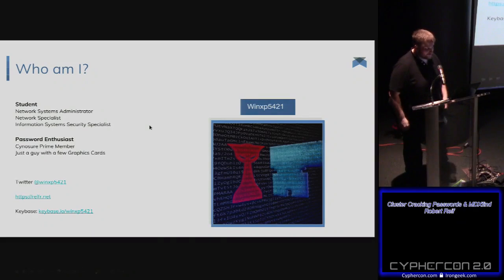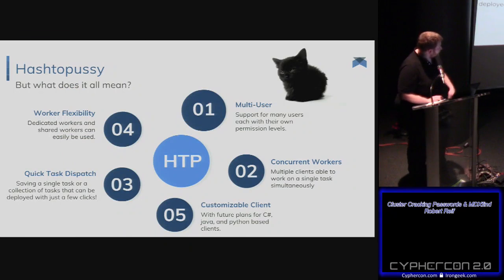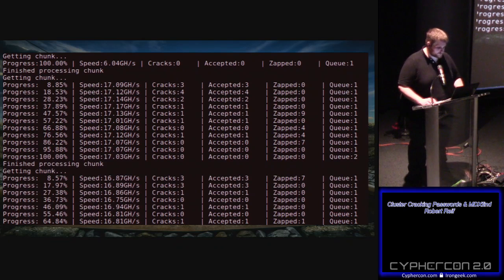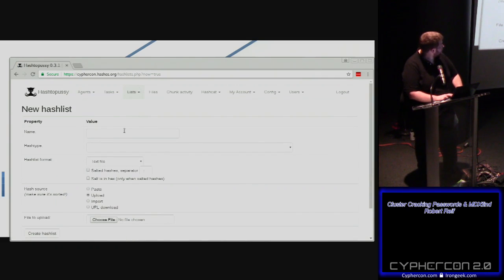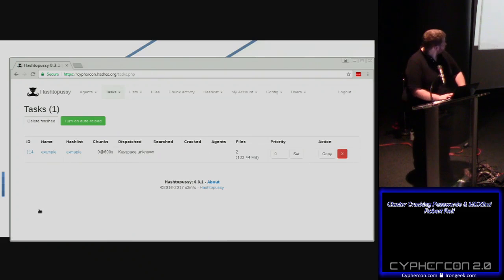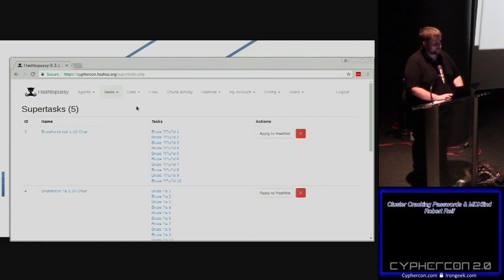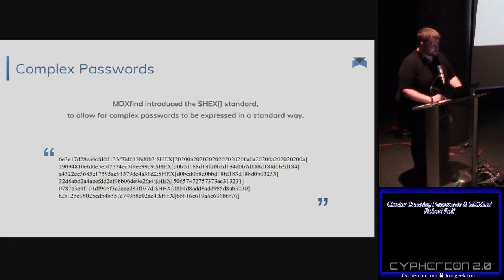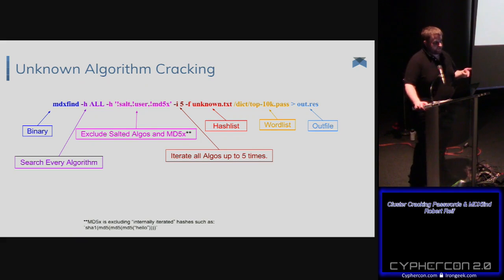CypherCon 2 200 Cluster Cracking Passwords MDXfind Robert Reif